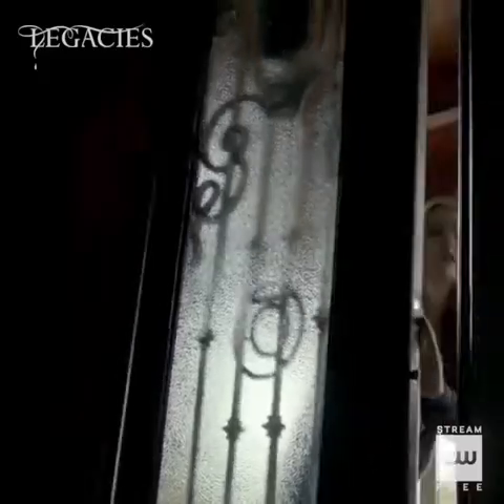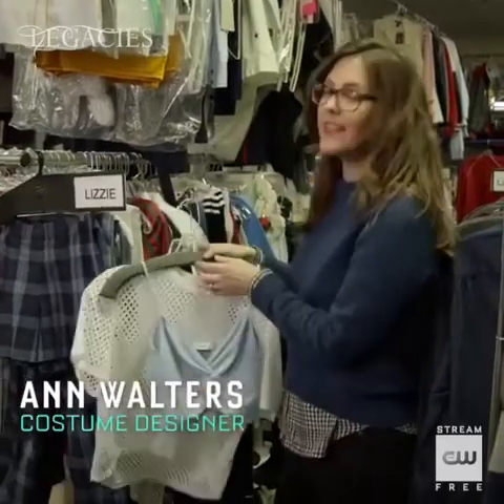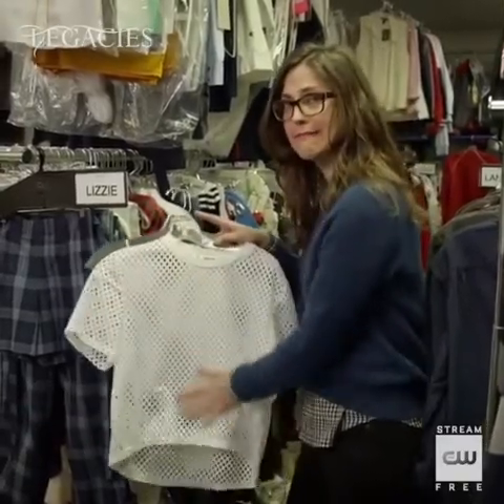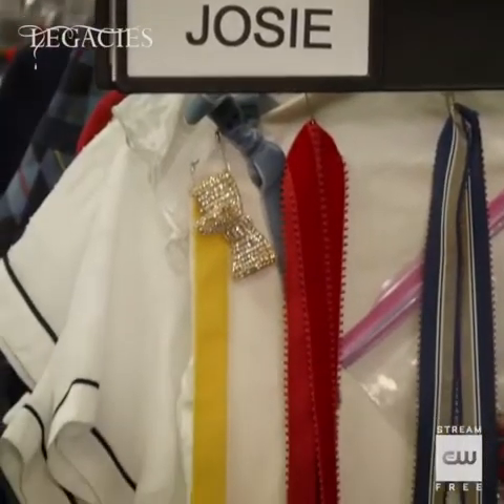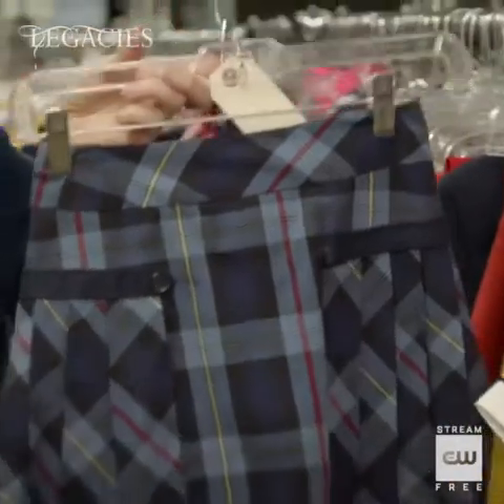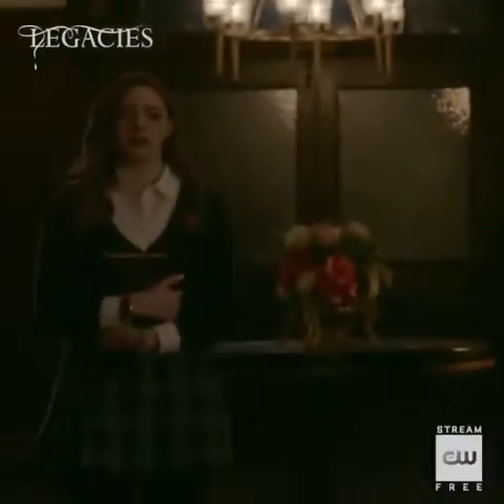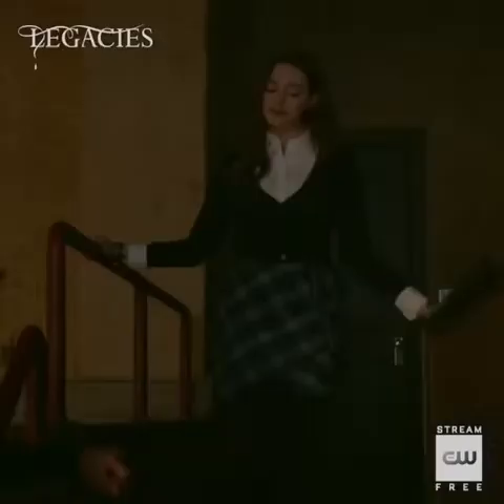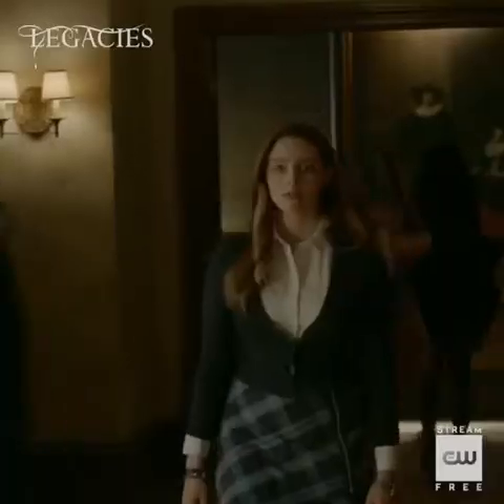Legacies characters wardrobe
Characters Wardrobe on Legacies.